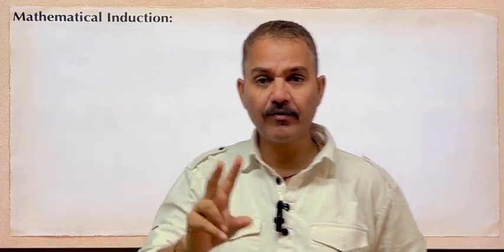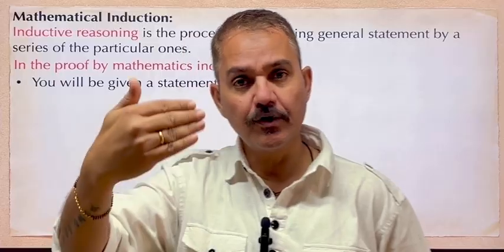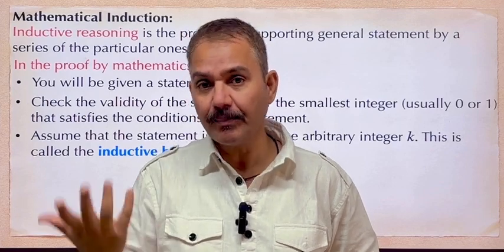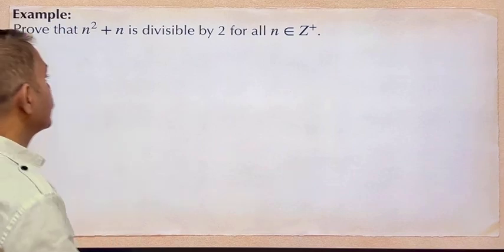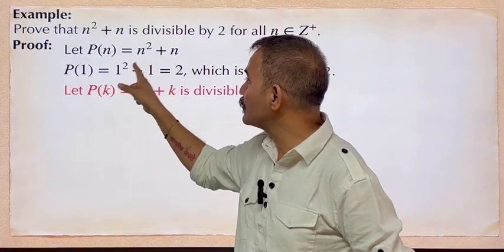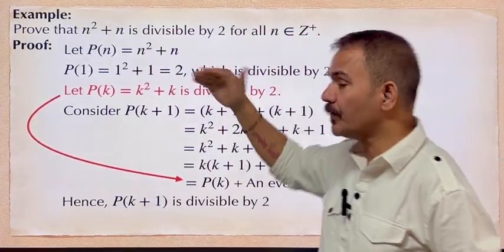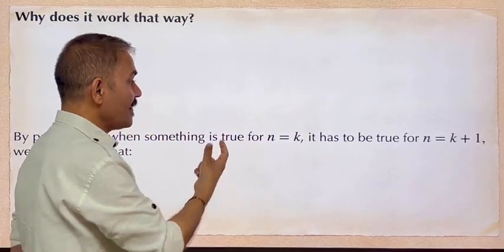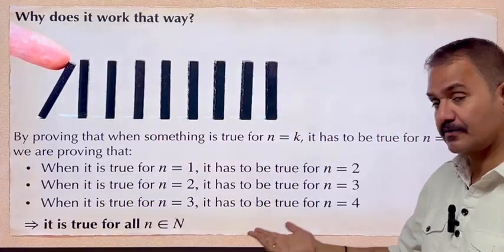Mathematical Induction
Mathematical induction is a powerful proof technique used to establish the truth of an infinite number of statements. This video explains the concept in detail, ranging from conceptual overviews to step-by-step practice problems.